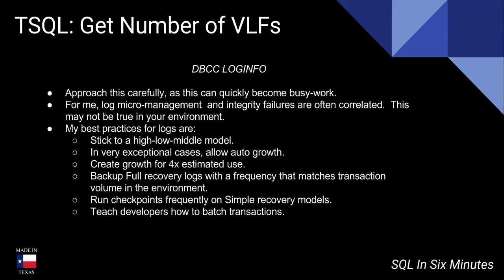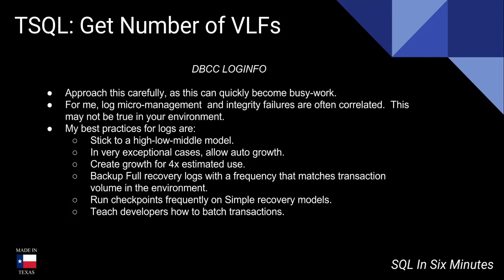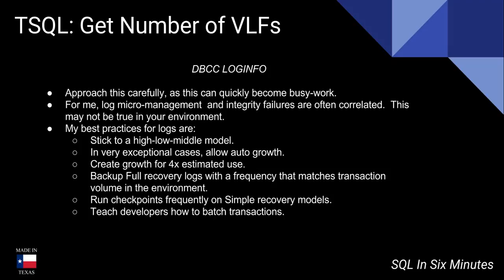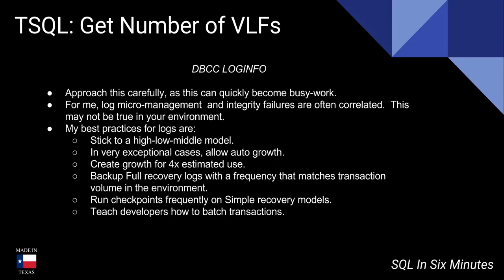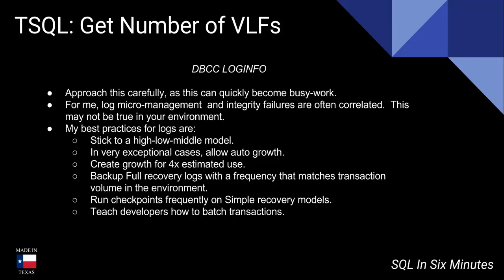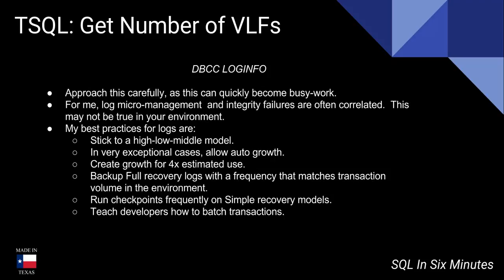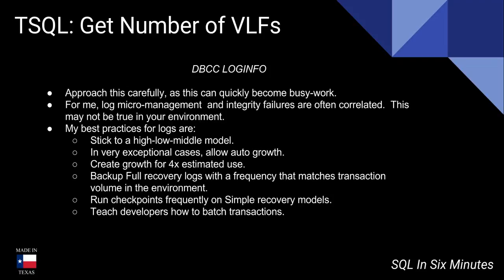TSQL: Get Number of VLFs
Do you need general technical consulting help in database engineering or security?  Fill out the following form ... along with some log best practices.